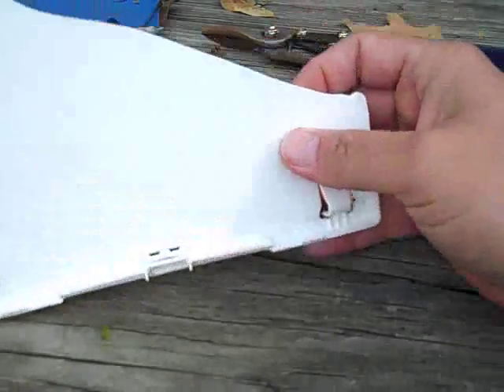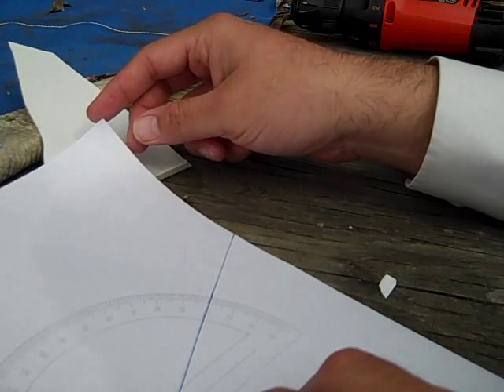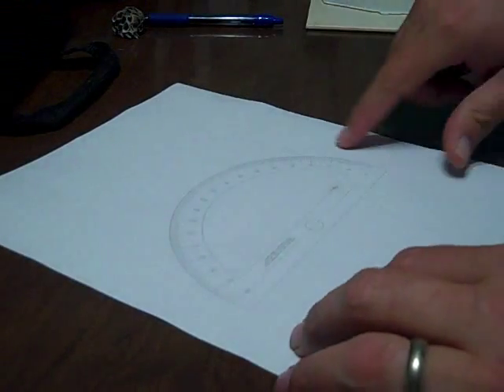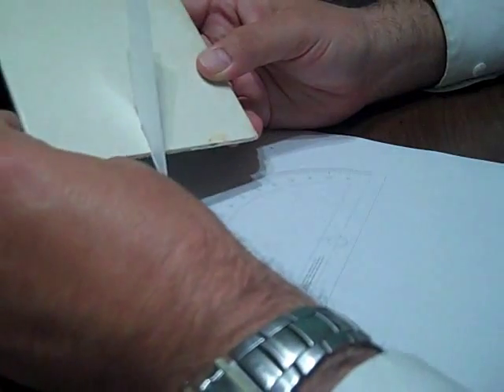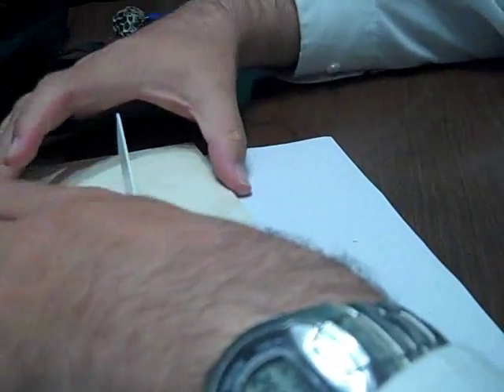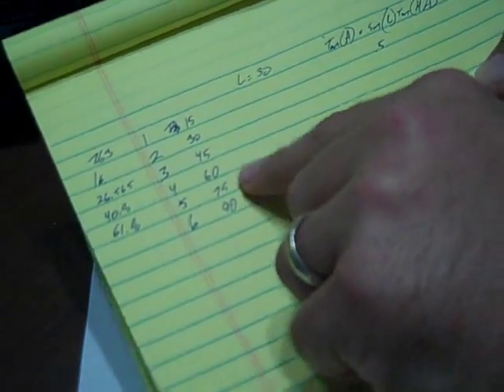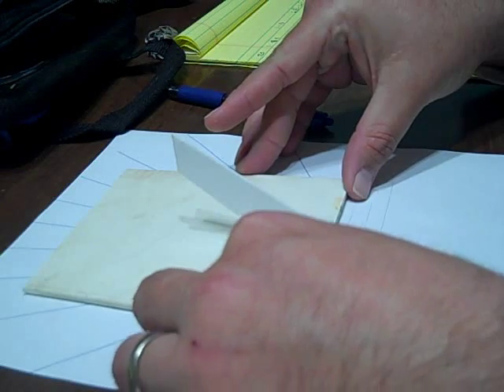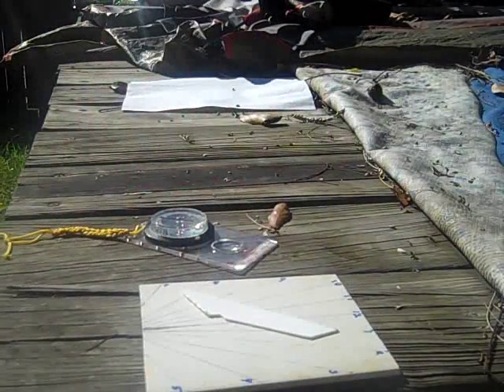Constructing a Sundial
I video a project in which I construct a simple horizontal sundial for outdoor ritual.  Here are some useful sites for sundial construction: